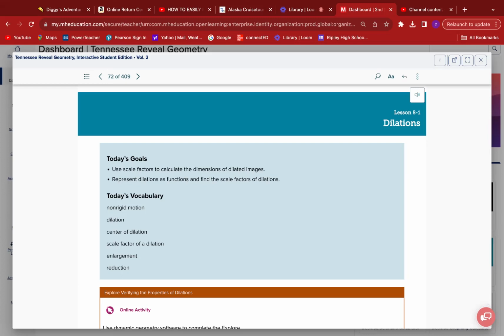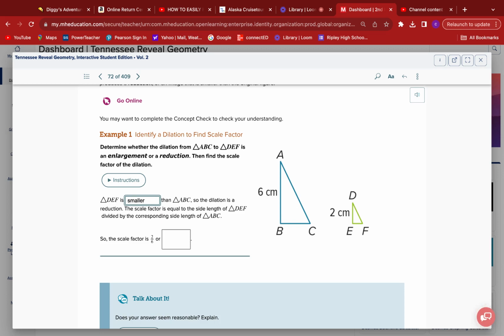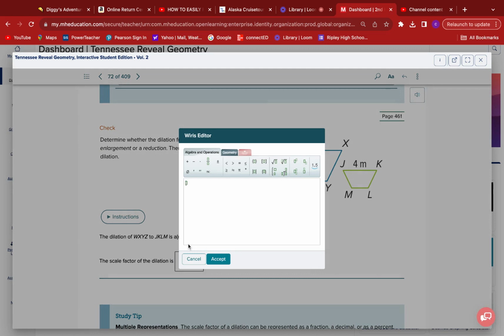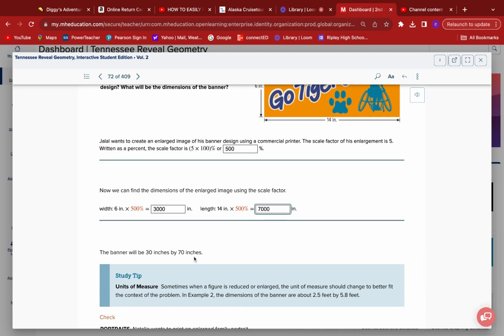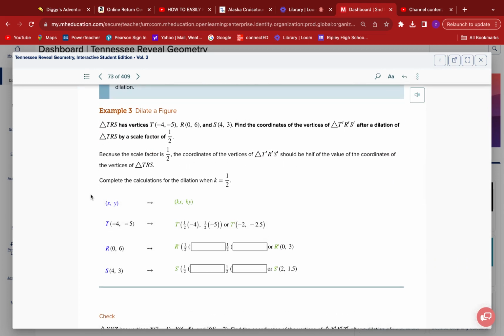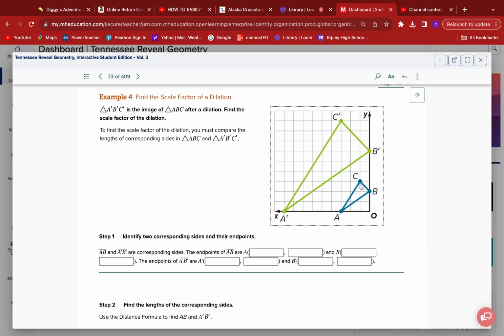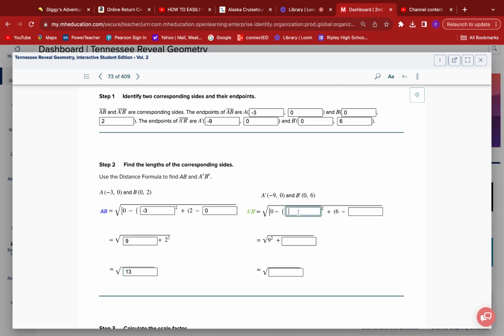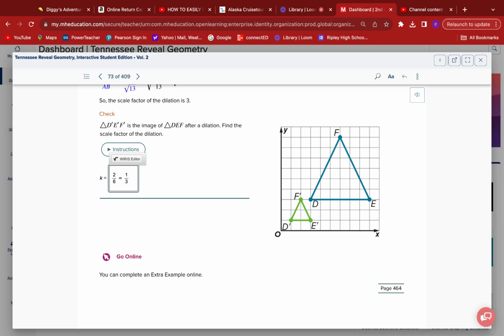Geometry 8.1 Dilations